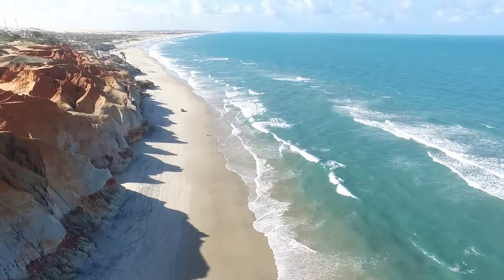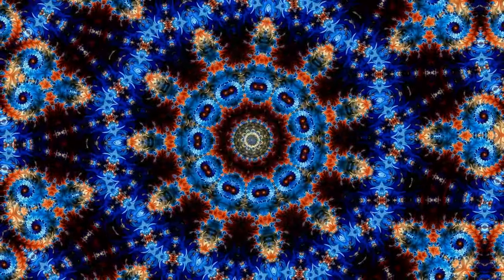Guided Ho'oponopono Sound Bath Meditation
Guided sound bath Ho'oponopono meditation.  Music of 432hz crystal singing bowls, shaman drums, metal tongue drum and chimes. Forgiveness and reconciliation meditation technique with breath work. BEST WITH HEADPHONES